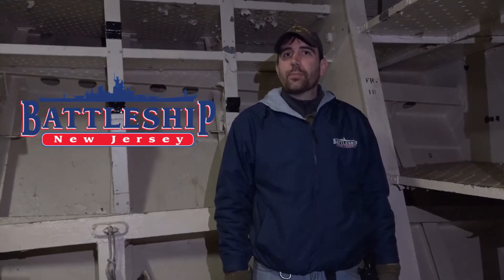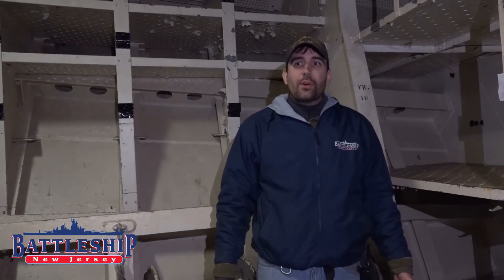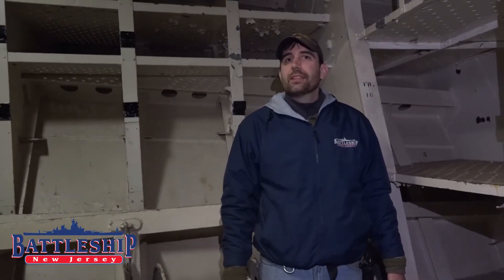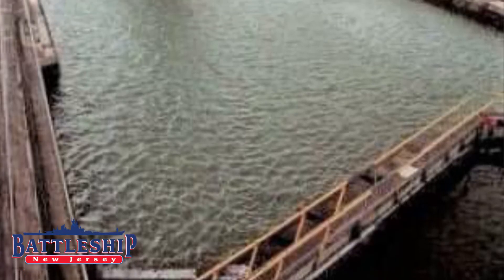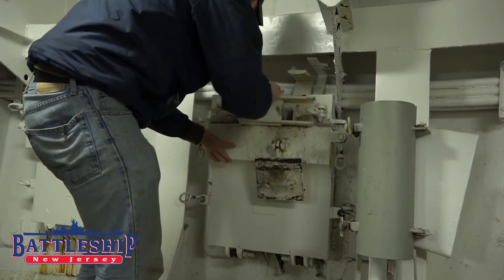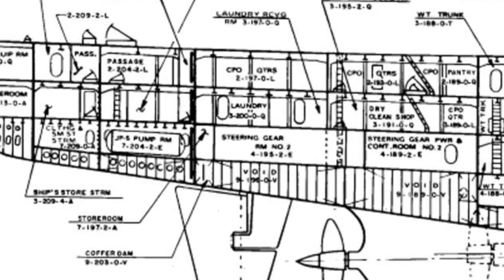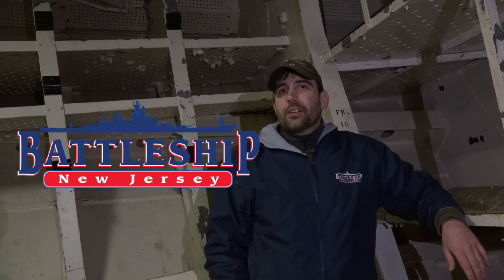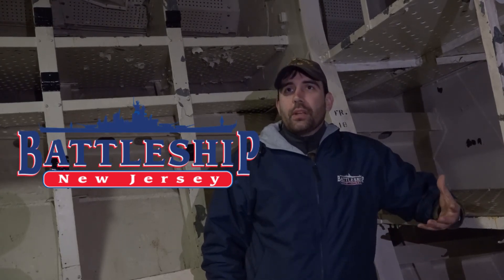Frame Numbers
What does a frame number tell you, why don't they start at 1, and why aren't they always whole numbers? Learn more of the gritty details of what makes up a battleship from our curator.